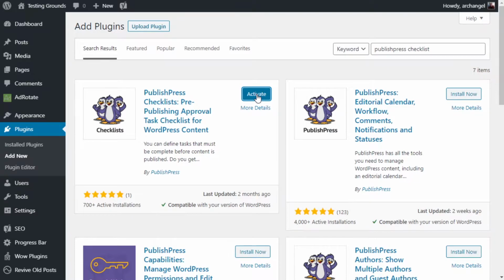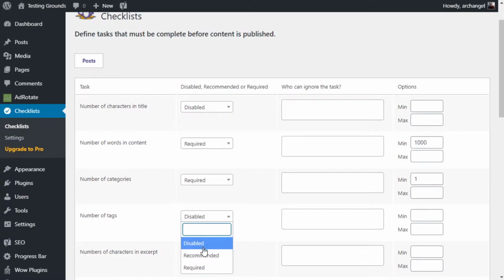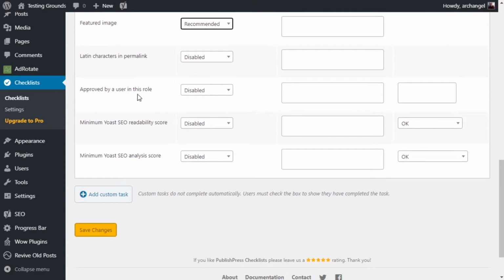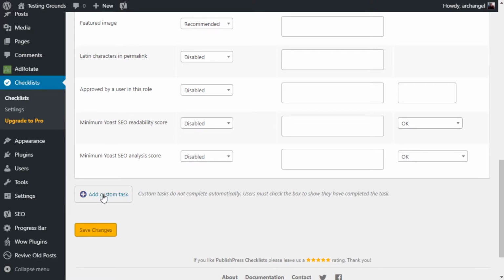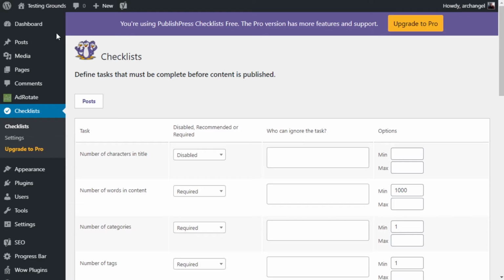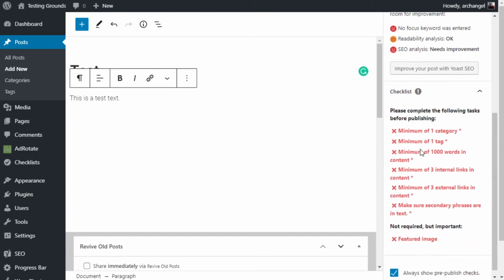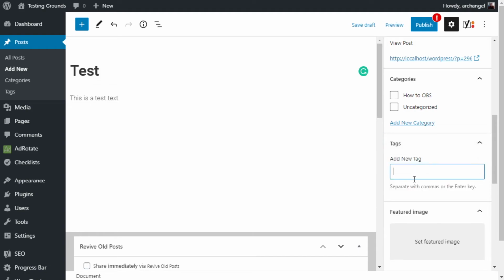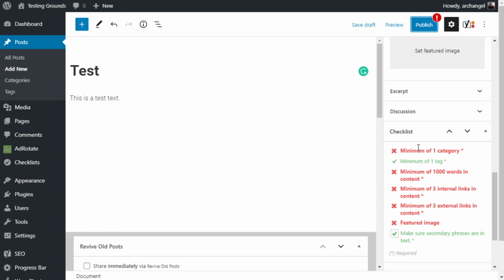How to Set Up a Checklist for Posts in WordPress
Setting up a checklist for your blog posts can help you in a myriad of ways. From remembering to add featured images to setting the minimum number of words, today, I'll show you how to set one up.

In this video, I cover how to install and use the PublishPress Checklists plugin in WordPress. It's a free plugin that is readily available and works exceptionally well to make sure you don't forget vital components for your content.

For example, part of your checklist can be set as a requirement to make sure you have at least 1,000 words in your blog post. If you don't meet the requirement, PublishPress will not let you publish the article.

This works well in a team environment or if you need reminders to add certain elements of on-page SEO.

PublishPress is free to use, but it does have a premium version that will add more features and checklist items.

Personally, I find the tool to work exceptionally well and is installed on several of my own websites. These are a few things that I often forget.